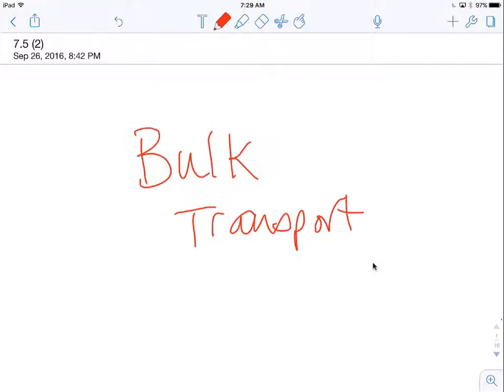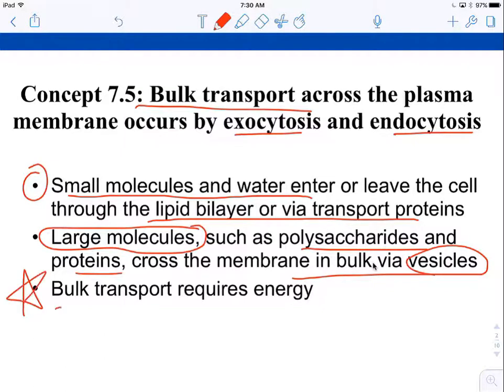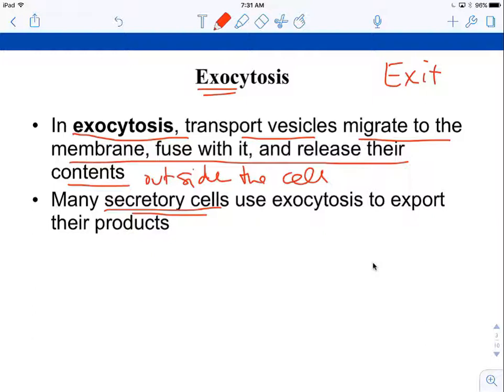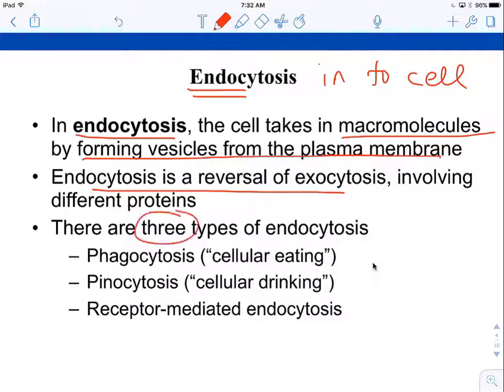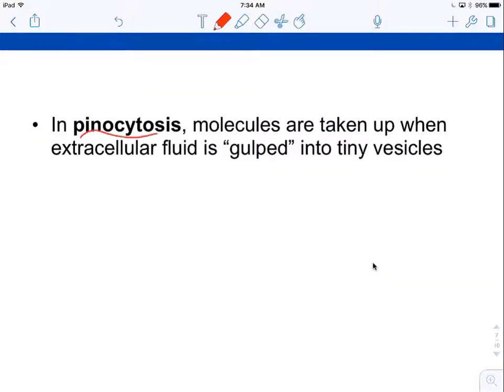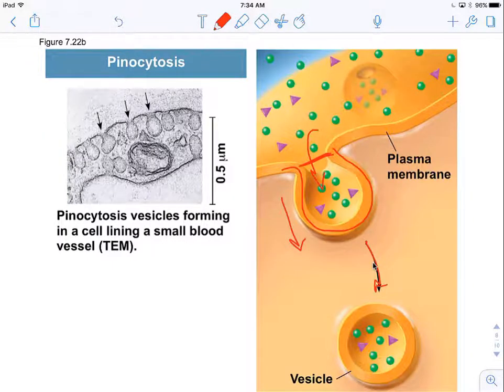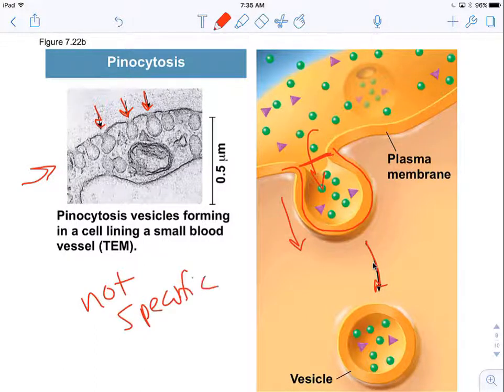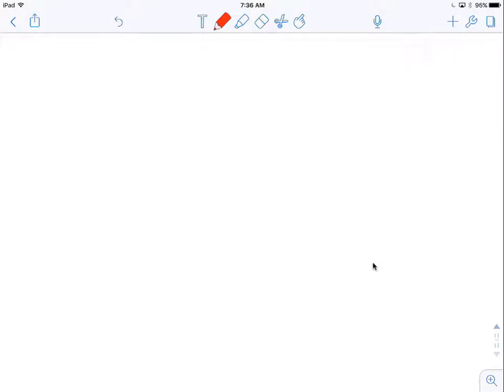Chapter 7 Screencast 7.5 Bulk Transport